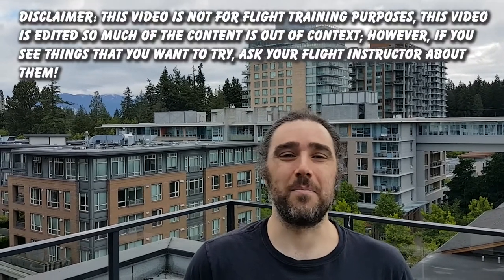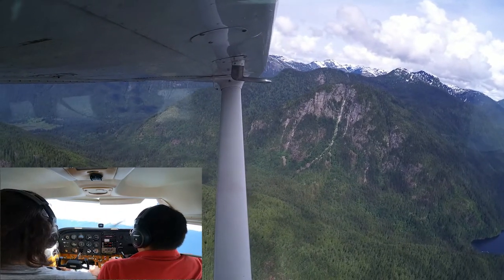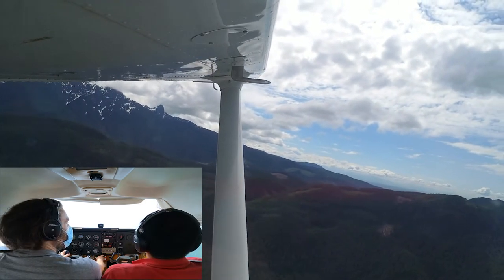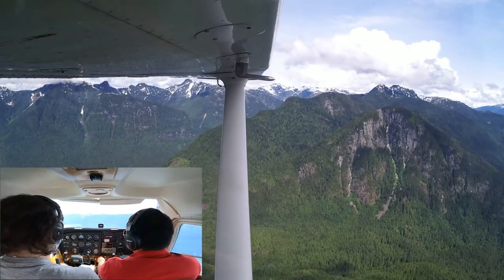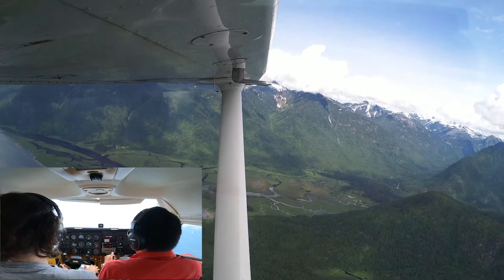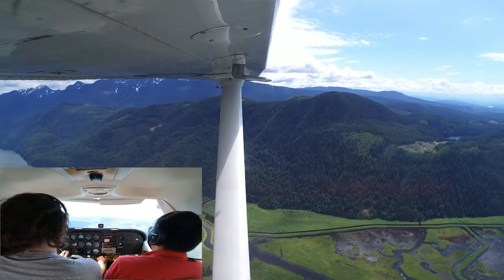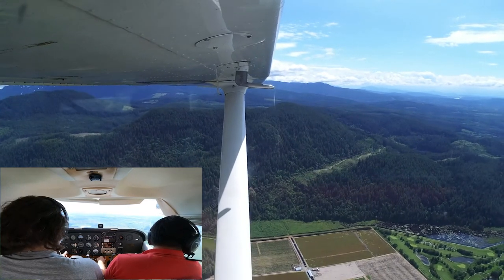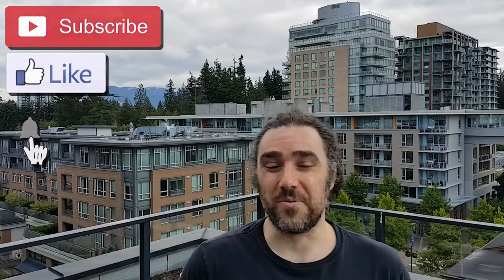Stalls Flight Lesson in the Mountains: My Fourth Flight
Today the challenge is to learn how to do stalls, one of the most important lessons in all of flight training! The mountains north of Pitt Meadows are absolutely beautiful, this has to be my all-time favourite practice area!

By the way, I apologize for the delays between releasing videos. I have a lot of videos to edit and release, but my apartment flooded recently so I'm trying to deal with that and everything at the same time so my schedule is a little rough right now!

This is part of my journey to become a commercial airline pilot at the old old age of 36. I hope that if this all goes well that it can be a source of hope for other people like me who may not have been able to afford flight training at a younger age who want to make a career shift later on in life.

Please feel free to share this with any of your other friends who might be considering learning to fly in Vancouver, and please reach out if you have any additional questions like about which instructors I might personally recommend for this school.

I also met a lot of people here through the BC General Aviation and Canada Student Pilots FaceBook groups which you can join here:

00:00 Introduction
1:31 Flight start!
30:16 Conclusion